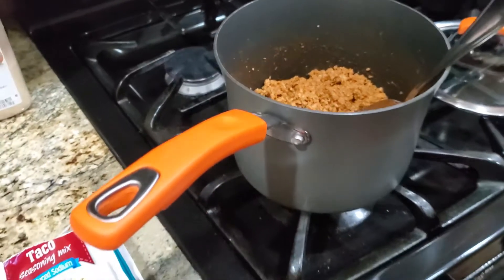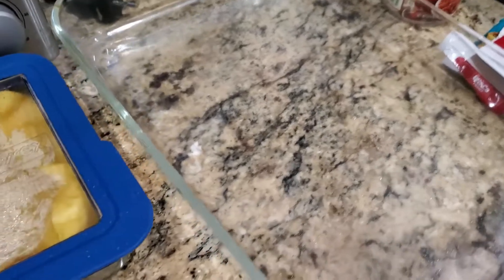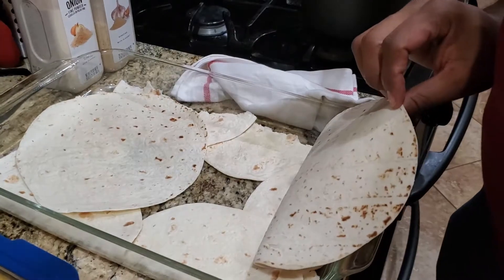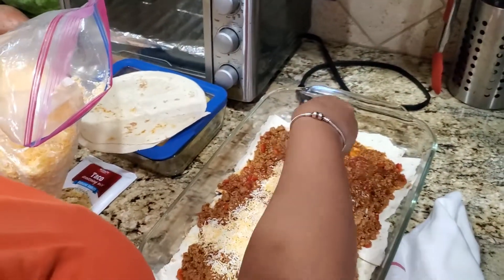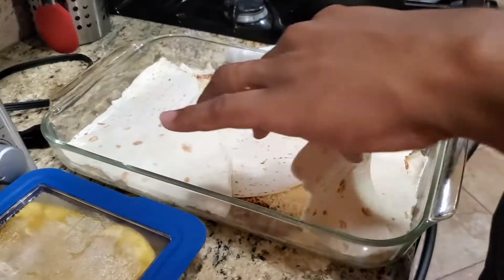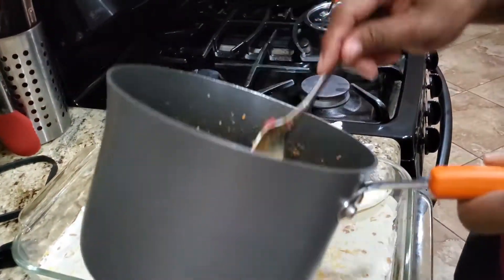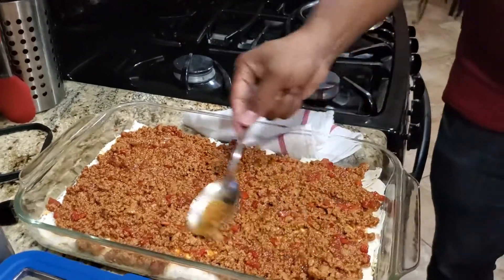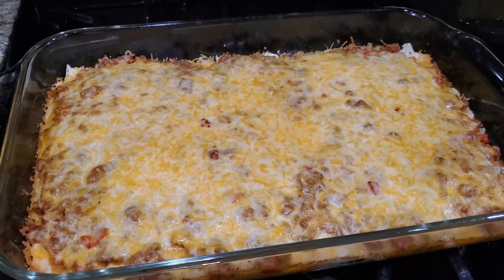Cook With Me (and Hubby)||Taco Lasagna🌮||Quick and Easy Weeknight Meal🍽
On today's video Hubby and I share a quick and easy weeknight recipe ... Taco Lasagna and boy was it good!!!😋 We tweaked it a bit to suit our tastes but I will list it as I found it.
Recipe:
Ingredients:
1lb Ground Beef                                                        1 can (14.5 oz) Mexican diced tomatoes, undrained
1/2 cup chopped green pepper                              6 flour tortillas (8 in)
1/2 cup chopped onion                                            1 cup (16 oz) refried beans
2/3 cup water                                                             3 cup shredded Mexican cheese blend
1 envelope of taco seasoning                                 1 can (15 oz) black beans (rinsed and drained)
Directions:
In a large skillet, cook the beef, green pepper and onion over medium heat until meat is no longer pink; drain. Add water and taco seasoning; bring to a boil. Reduce heat; simmer, uncovered, for 2 mins. Stir in black beans and tomatoes. Simmer, uncovered, for 10 mins.
Place two tortillas in a greased 13x9in baking dish. Spread with half the of the refried beans and half of the beef mixture; sprinkle with 1 cup of cheese. Repeat layers. Top with remaining tortillas and cheese.
Cover and bake at 350* for 25-30 mins or until heated through and cheese is melted.